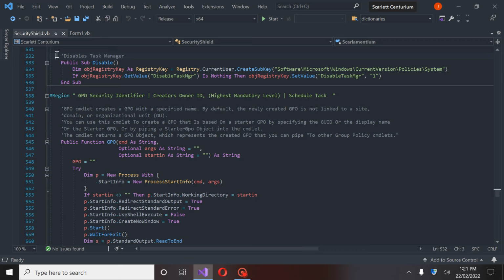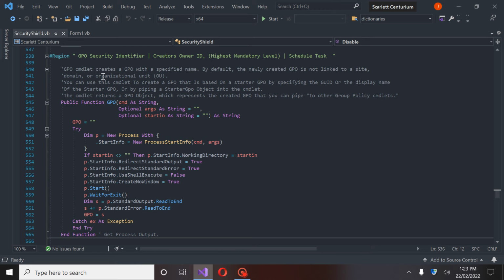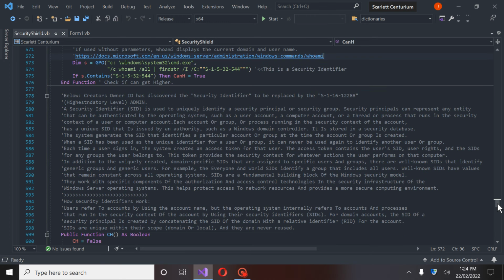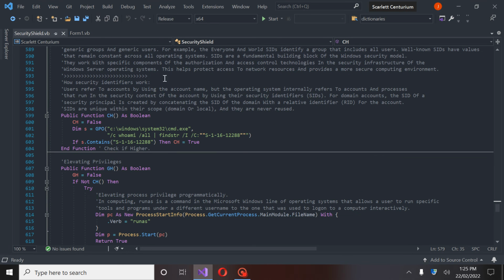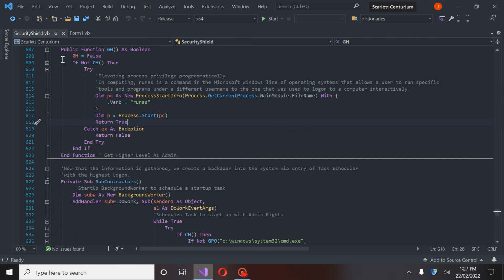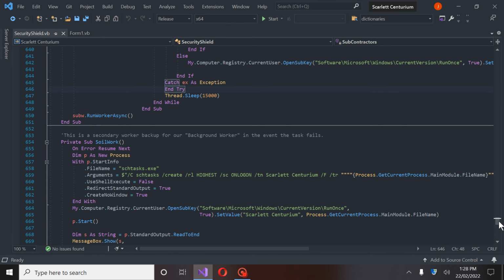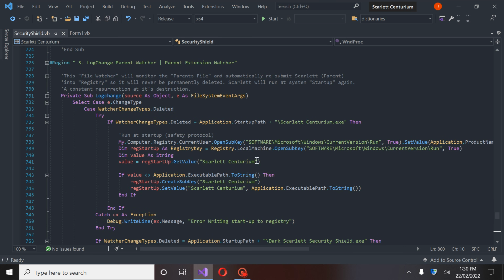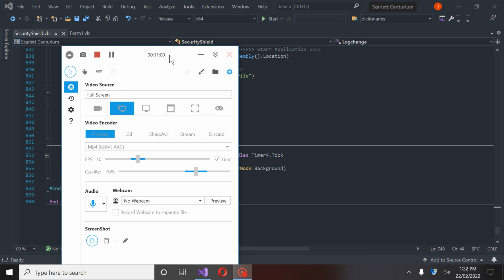Dark Scarlett Security Shield: (Part 2) Anti-Piracy | Speech Recognition | Wanda Vision | Avengers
Conclusion: Dark Scarlett Security Shield: (Part 2) Anti-Piracy | Speech Recognition
This is a feature to take under caution. Scarlett has some extreme security features to protect her system, as well as being the privileged user to operate her.  This beta version is still being tested and Scarlett's final release will likely come by the summer of 2024.
I post these videos and show my code because I want to help you along your way. I'm not in it for money, I'm in it for you.

Credits:
Wanda Maximoff is a fictional character portrayed by Elizabeth Olsen in the Marvel Cinematic Universe media franchise based on the Marvel Comics character of the same name. Wanda is depicted as a Sokovian refugee who, along with her twin brother Pietro, volunteers to be experimented on by Hydra. Wikipedia
Origin: Sokovia
First appearance: Captain America: The Winter Soldier (2014)
Father: Olek Maximoff
Title: Scarlet Witch
Significant other: Vision

The Scarlet Witch is a fictional character appearing in American comic books published by Marvel Comics. The character was created by writer Stan Lee and artist Jack Kirby. Her first appearance was in The X-Men #4 in the Silver Age of Comic Books. Wikipedia
Parents: Magda Eisenhardt
Children: Wiccan, Speed
Father: Django Maximoff
Abilities: Reality warping, Telepathy, Levitation, Energy Absorption, Energy Projection
Significant other: Vision

...May you rest in peace Stan Lee.